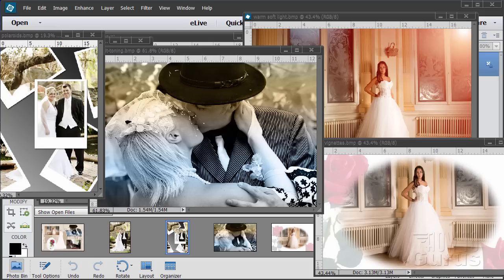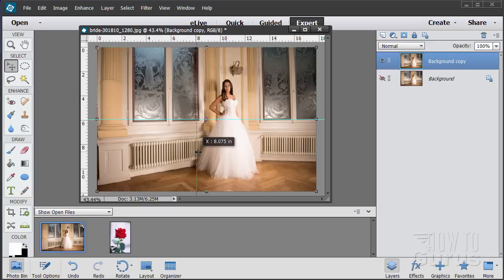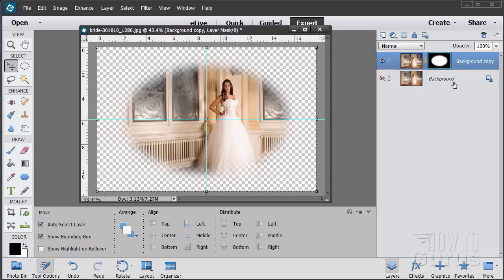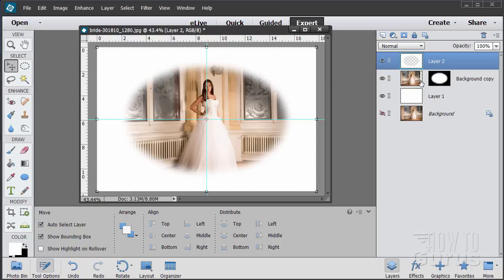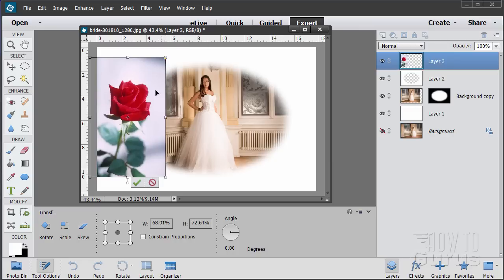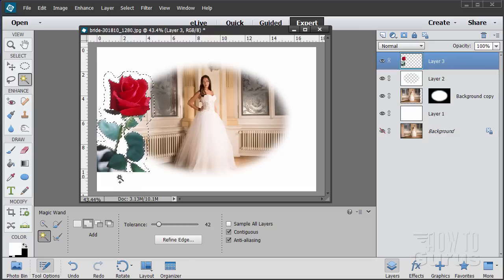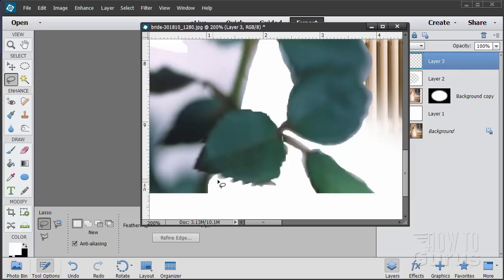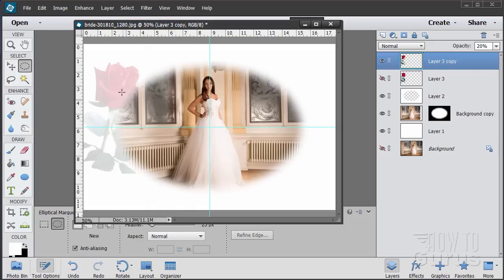How You Can Use Vignette Masks for Wedding Photography in Photoshop Elements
Vignettes Photoshop Elements. I show you how to create controlled vignettes and masks in Adobe Photoshop Elements, especially useful in Wedding projects.